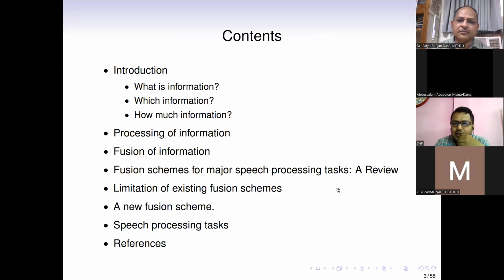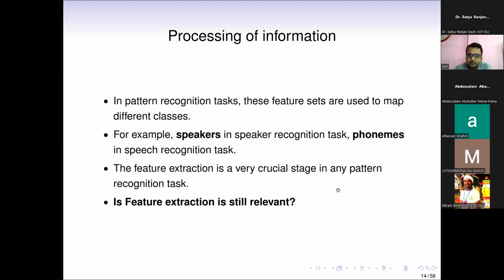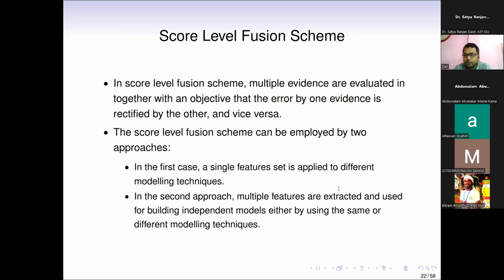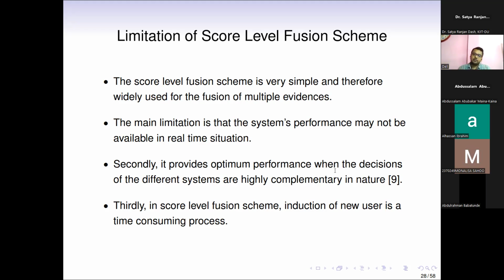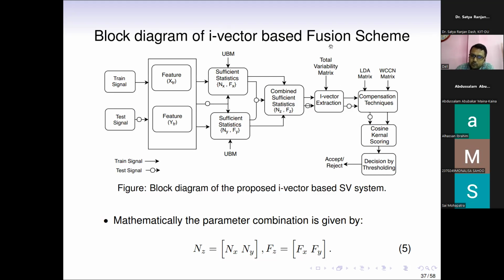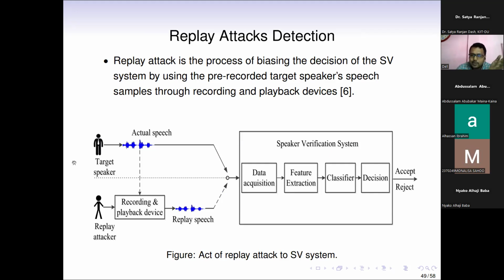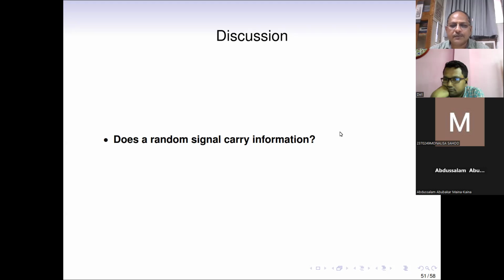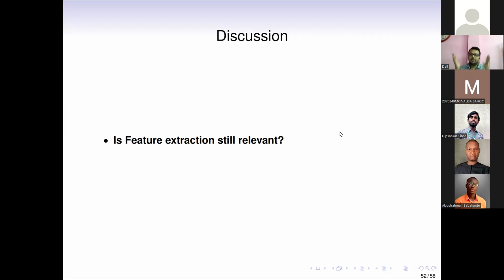Recent Trends in Speech Processing and its Application(Day 8 Session I)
Dr. Krishna Dutta
Sibsagar University, Assam
Topic: Fusion of Information: An Overview